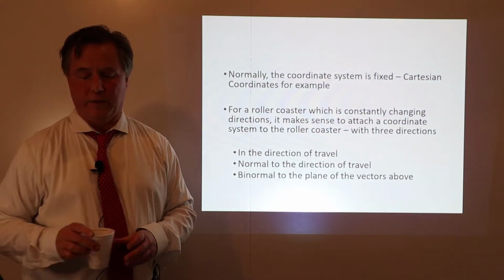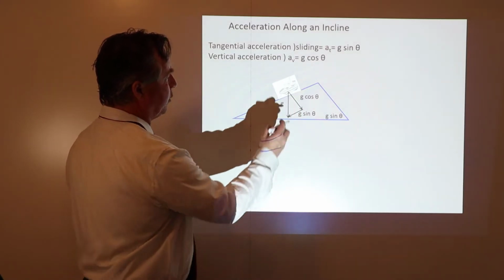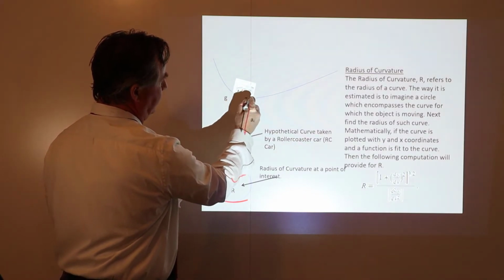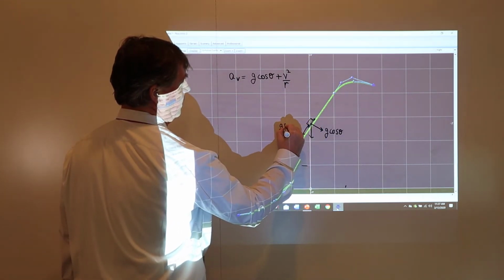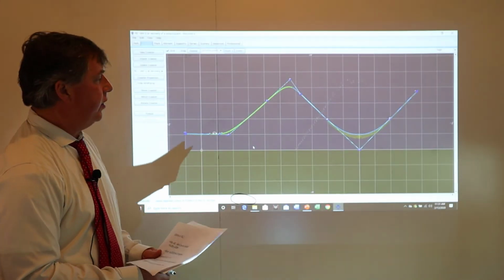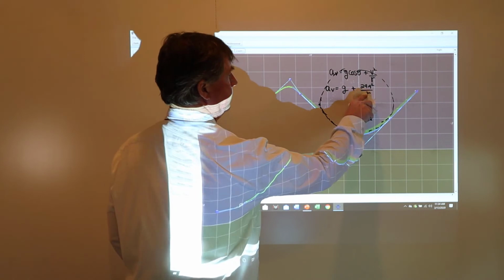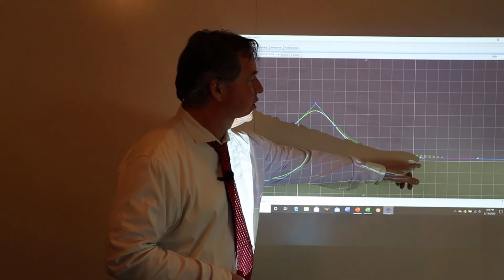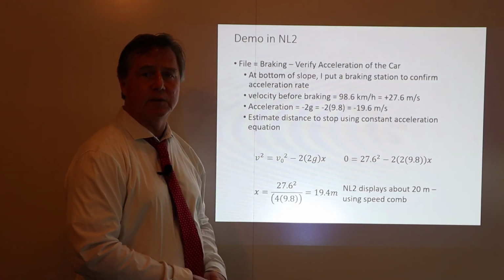Physics of Roller Coasters using NoLimits2 RC Simulation Software (video 1/4)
The Physics of Roller Coasters using NL2 simulator.  Physics theory is combined with relevant NL2 simulations to cover topics such as: Vertical gs, centrifugual and gravitational acceleration, radius of curvature, curvilinear coordinates. Warning!! There are mathematical equations (high school to early college level physics/engineering dynamics/math).